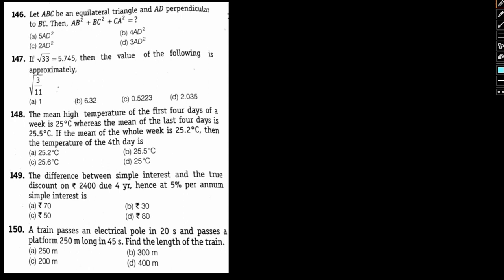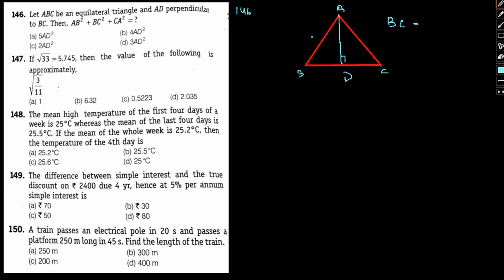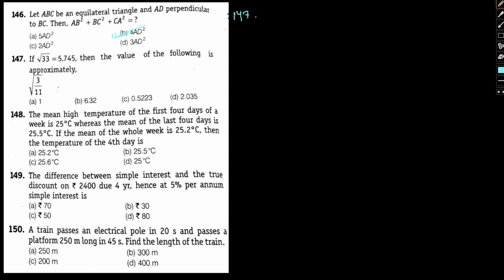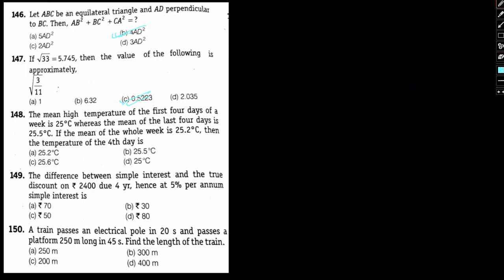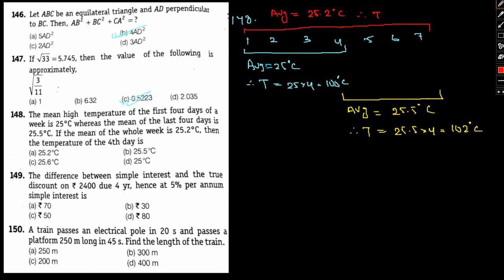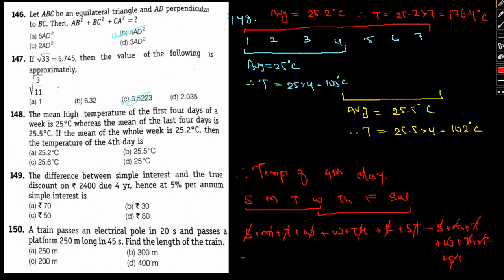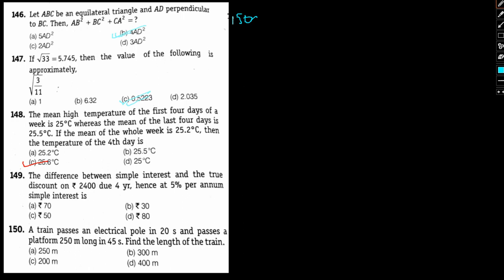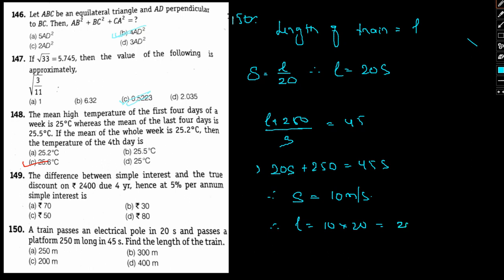Model Quants questions for SSC CHSL. Exam cheat sheet with special shortcuts for problem solving.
SSC CHSL samp;e questions for QA with detailed solutions and special shortcuts for problem solving.